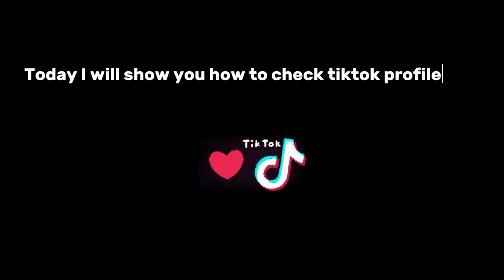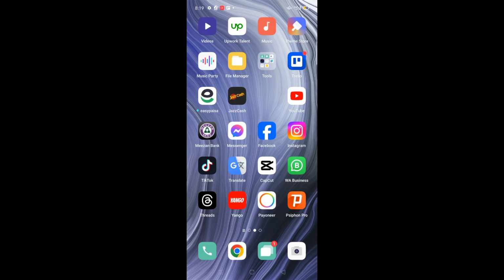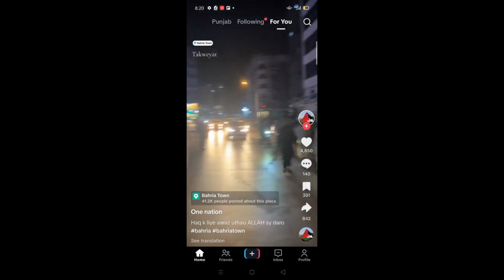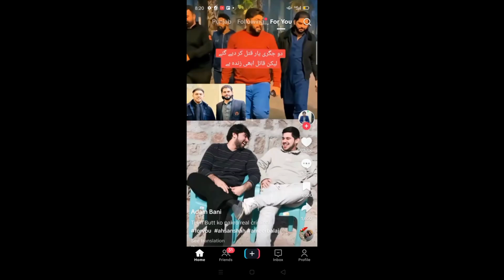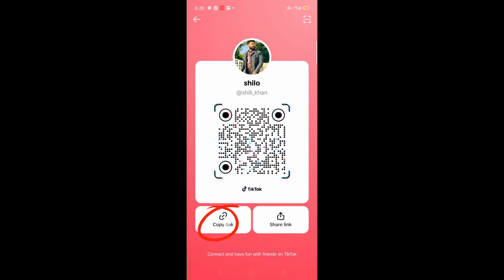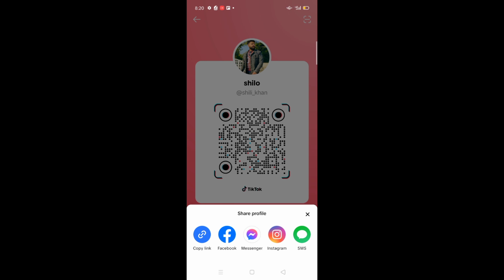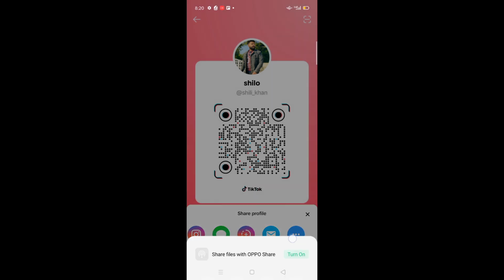How to check tiktok profile url (2024)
How to check tiktok profile url

In this video i´ll show you How to check tiktok profile url. The method is very simple and clearly described in the video. follow all the steps & check tiktok profile url